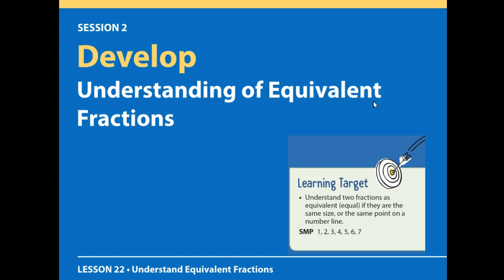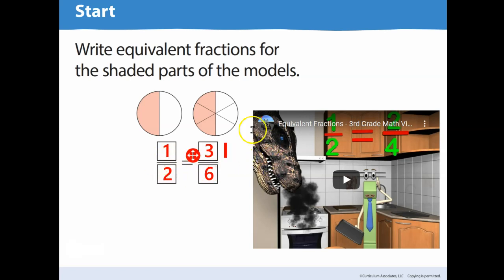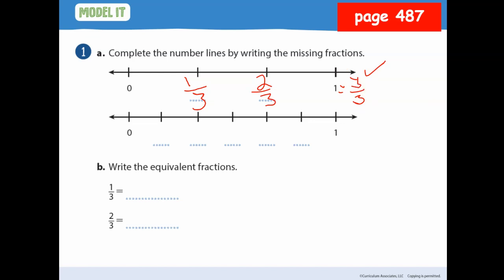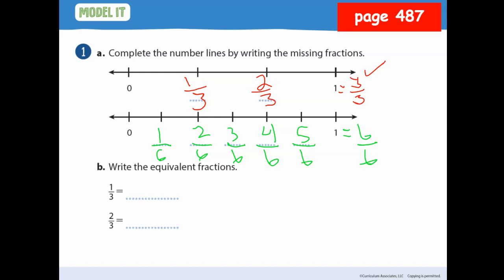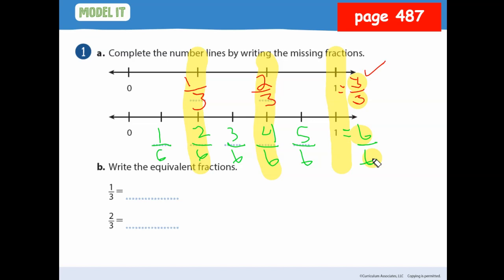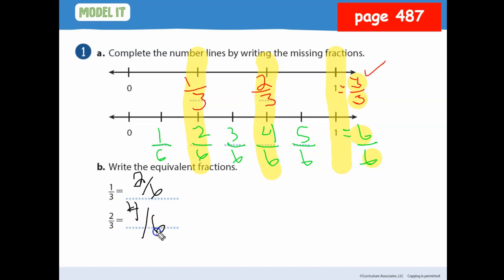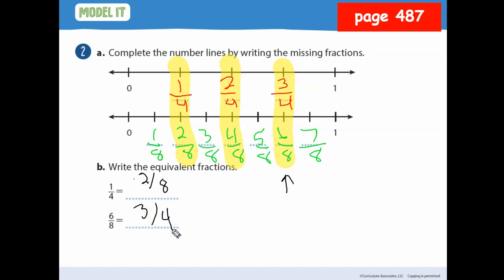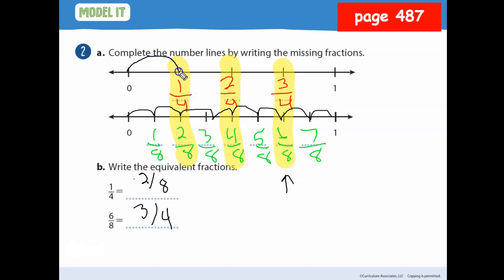3rd Grade Math Lesson 22 Session 2 video